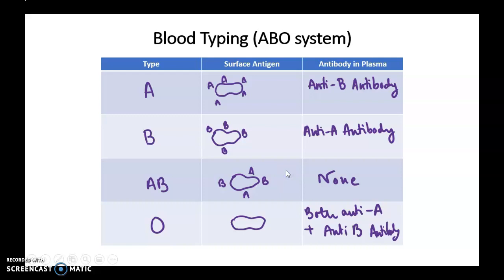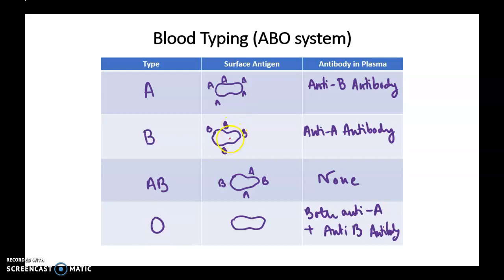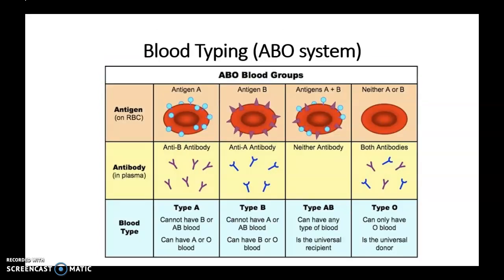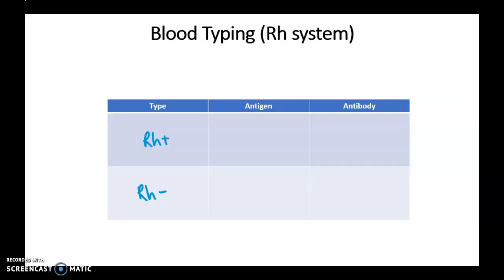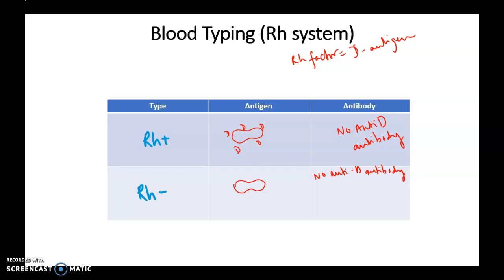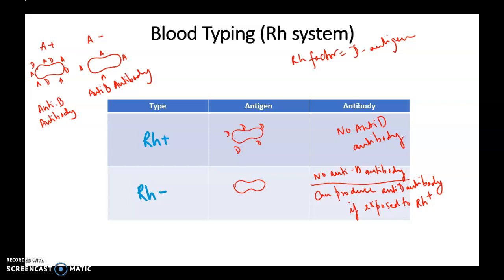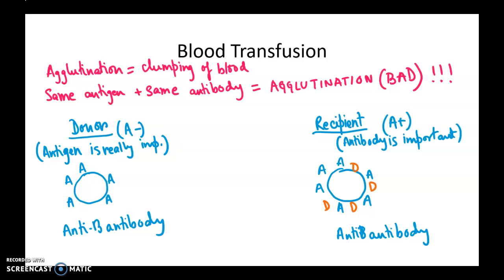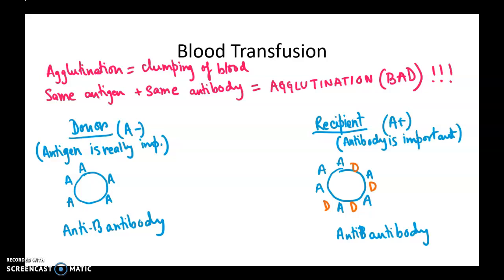Blood typing and transfusion part 1